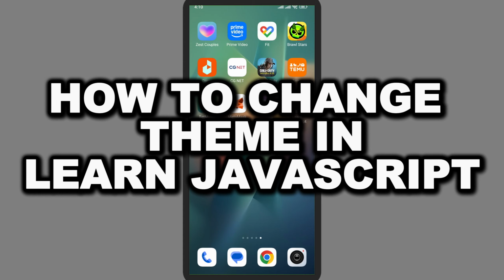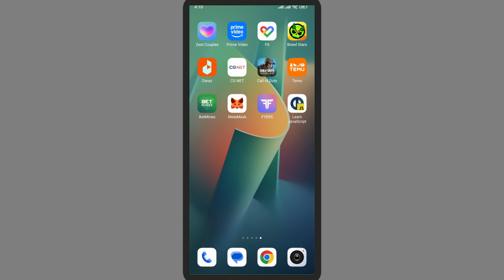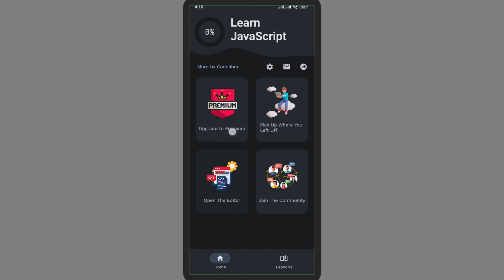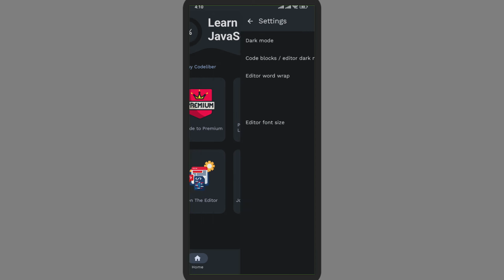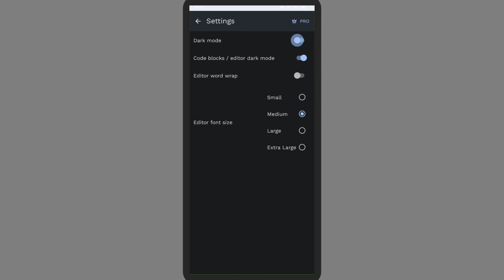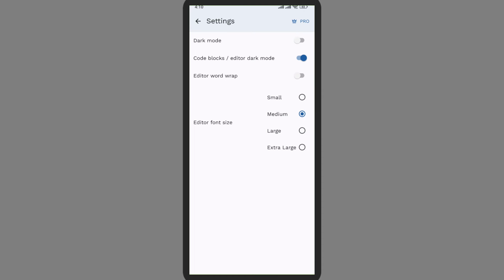How to Change Theme in Learn JavaScript 2025?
Want to make your coding environment more comfortable for your eyes? In this quick tutorial, you'll learn how to change the theme in Learn JavaScript, whether you're using a light theme, dark mode, or a custom color scheme. This guide helps you personalize your interface to improve readability and reduce eye strain while learning JavaScript.

🎨 Ideal for beginners and developers who prefer a clean, distraction-free coding setup on their JavaScript learning platform or code editor.